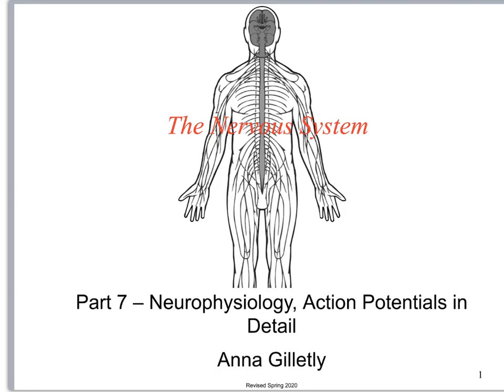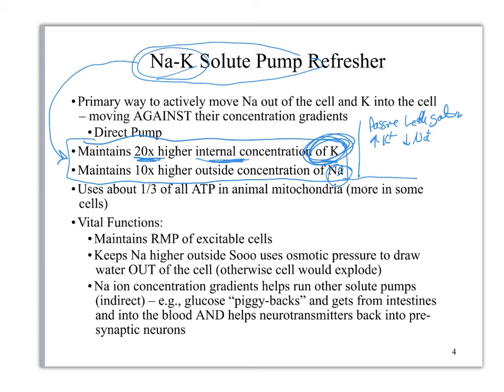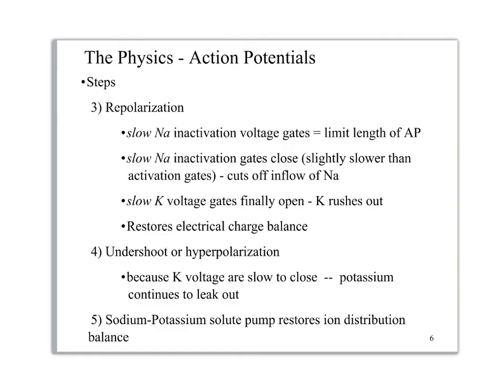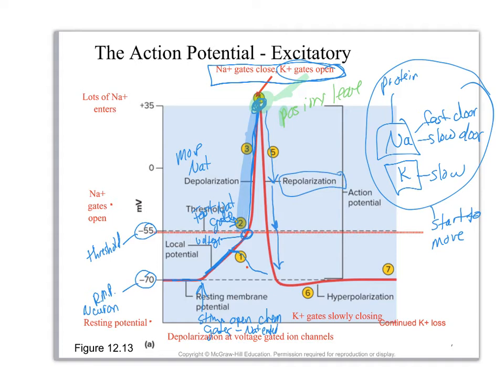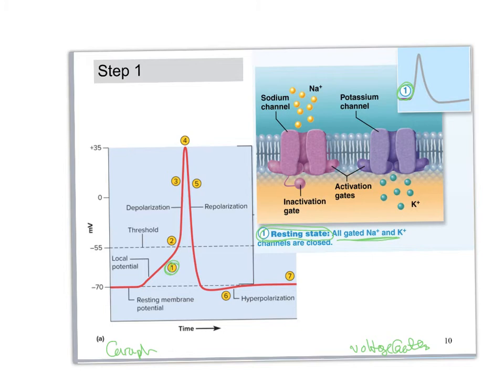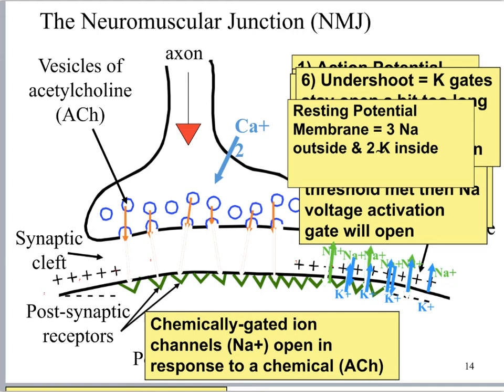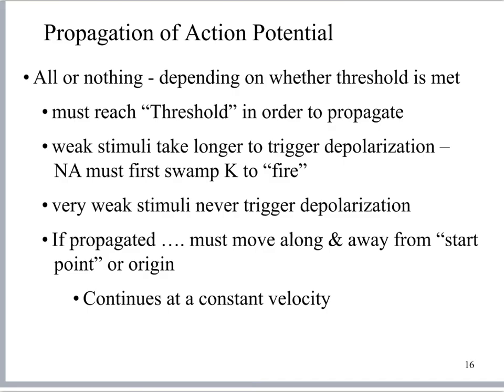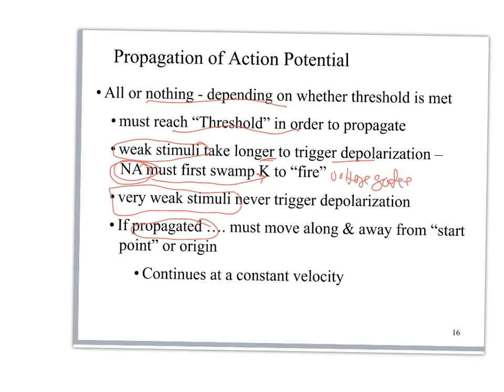2210 ch12 pt7 action potentials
Anatomy and Physiology I Lecture covering a few more details about the voltage gate activities during an action potential.